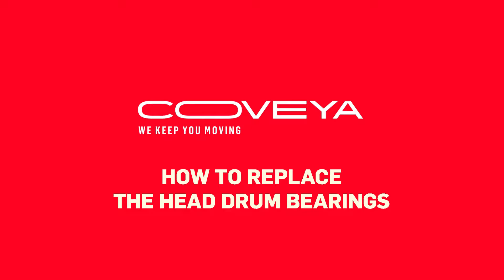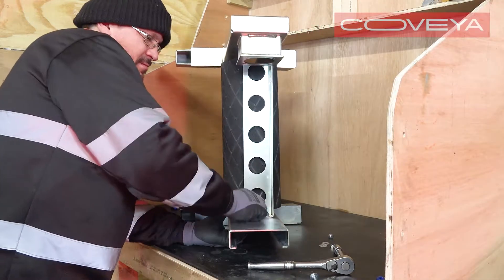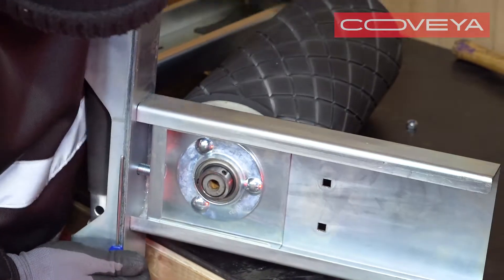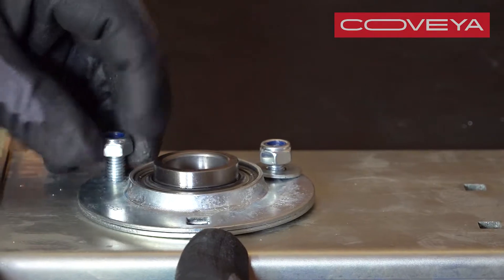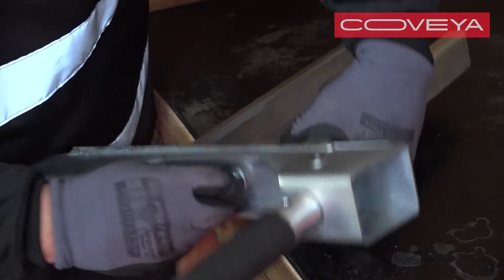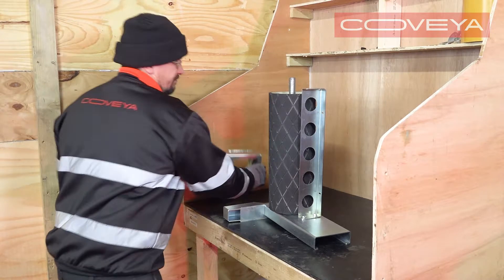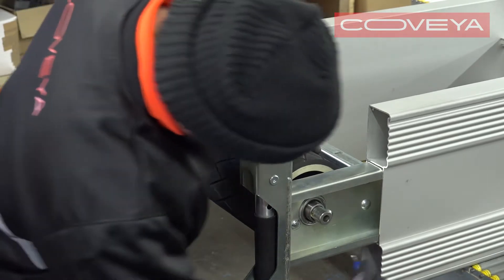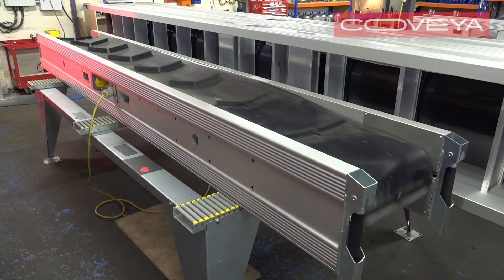CONVEYOR MAINTENANCE: HOW TO REPLACE THE HEAD (OR "DRIVE") DRUM BEARINGS ON AN INVADER 45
Have any questions?

If you have a problem with your tail drum bearings, you will need to remove and replace the whole tail drum.

Watch our video “How to remove the tail drum assembly of your Invader conveyor” to see how to do this.

If the head (or "drive") drum bearings become worn or damaged, you’ll need to replace them.

You’ll need two people to do this job.

First remove the external scrapers and belt and remove the head drum assembly from the conveyor. Remove the chain, sprockets and bushes from the head drum assembly.

Watch our videos “How to change the belt on your Invader conveyor” “How to remove the head unit assembly of your Invader conveyor” and “How to replace the chain, sprockets and bushes of your Invader conveyor” to see how to do this.

Remove the four gearbox bolts using a ratchet with a 13mm socket and extension. You can use an air ratchet for this if you have one available.

Lift off the gearbox.

Undo the four cap head bolts holding the middle cross-member in place. There are two on each side. Slide out the cross-member.

On the right-hand side of the drum shaft, loosen the two grub screws halfway, using an allen key. There's no need to remove them completely. Remove the right-hand side plate.

Then repeat the process to remove the left-hand side plate from the drum.

To replace the right-hand side bearing, unscrew the three bolts on the inside surface of the side plate. Lift out the bearing assembly. Insert the new bearing from the inside of the plate, making sure the grub screw holes are towards the outside surface of the plate.
Replace the three bolts.

To replace the left-hand side bearing, remove the tracking plate bolt using a 19mm ratchet. Unscrew the three bearing bolts on the inside surface of the side plate. Lift out the bearing assembly.
Insert the new bearing from the outside of the plate, making sure the grub screw holes are towards the outside surface of the plate.
Replace the three bolts. Replace the tracking plate bolt.

To reassemble the head drum, first lay the left-hand side plate on its side.

The drum is not symmetrical. The longer shaft with the key steel hole belongs on the right-hand side and the shorter shaft belongs on the left-hand side.

Lift the drum onto the left-hand side plate making sure you are inserting the shorter shaft into the plate.

Place the middle cross-member as shown. The side with five holes in must be next to the drum. Make sure the top surface is aligned towards the top of the plate. Secure the cross-member to the plate using two M8 by 20 cap-head bolts.

Lift the right-hand side plate onto the drum, making sure the holes are aligned. Secure the cross-member to the plate using two M8 by 20 cap-head bolts.

To align the drum correctly, insert the head drum assembly halfway into end of the conveyor. You will need to be able to access the grub screws on the bearings.

The drum needs to be centered between the side plates with equal space on either side. Adjust the position of the drum by gently tapping the head drum shaft with a wooden or rubber hammer.

Check the drum can turn freely.

When the drum is aligned correctly, tighten the four grub screws on the bearings.

Remove the assembly from the conveyor.

Lift the gearbox back into place making sure the four holes are aligned. Carefully replace the four M8 by 25 gearbox bolts. Then tighten all the bolts.

Lastly, replace the chain, sprockets and bushes, and put the head unit assembly back into the conveyor.

Watch our videos “How to replace the chain, sprockets and bushes of your Invader conveyor” and “How to remove the head unit assembly of your Invader conveyor” to see how to do this.

Then replace the belt and external scrapers, and return the conveyor to it's upright position. Watch our video “How to change the belt on your Invader conveyor” to see how to do this.

Track and tension the belt. Watch our video "How to track and tension the belt on your Invader conveyor" to see how to do this

It is now ready to use.